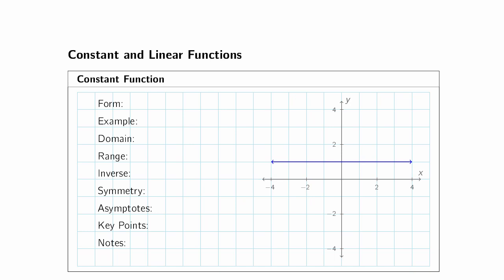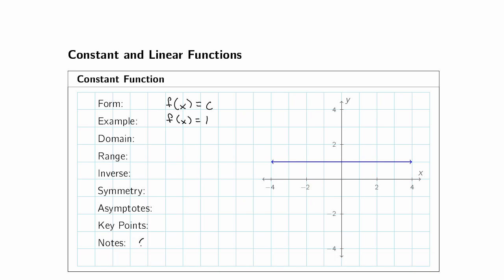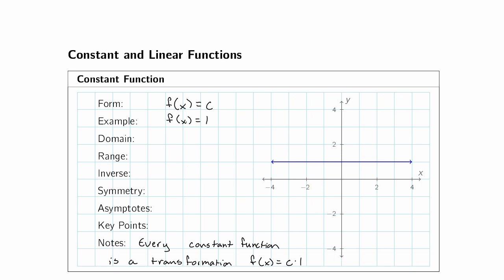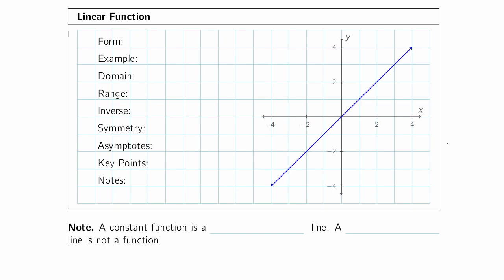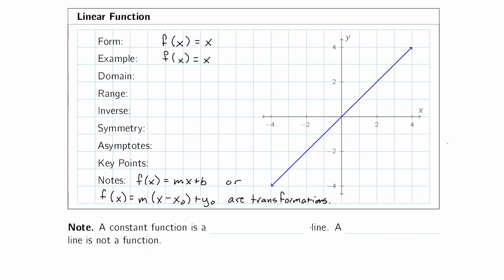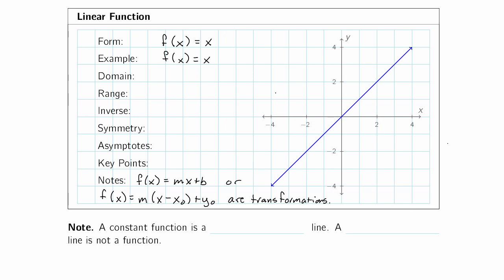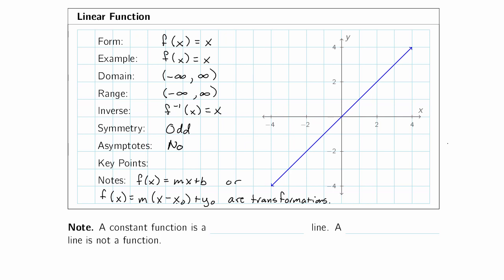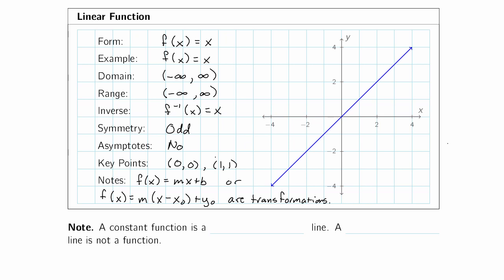Constant and Linear Functions